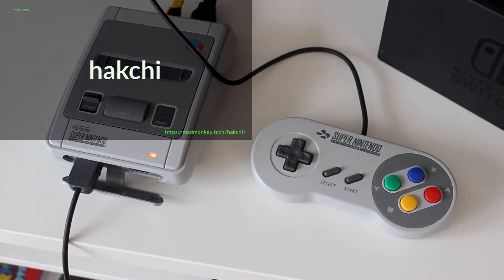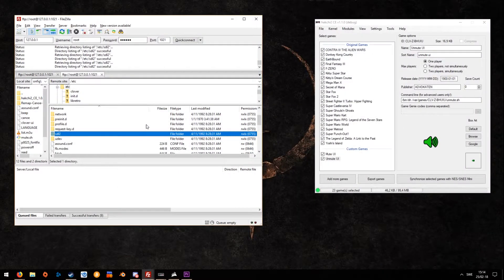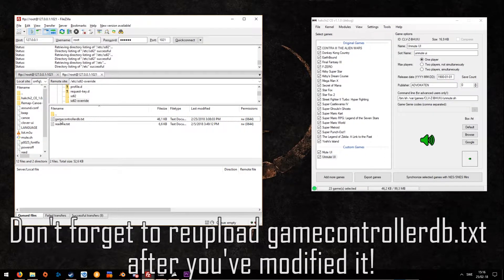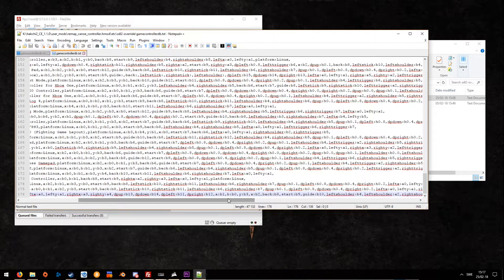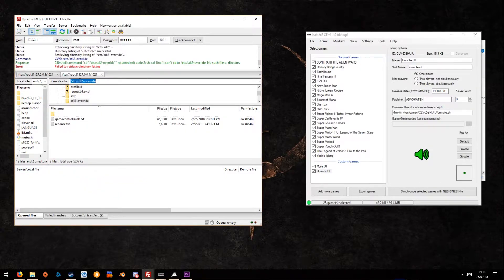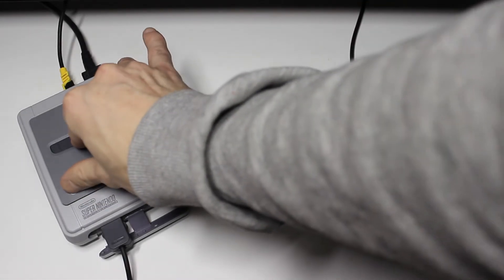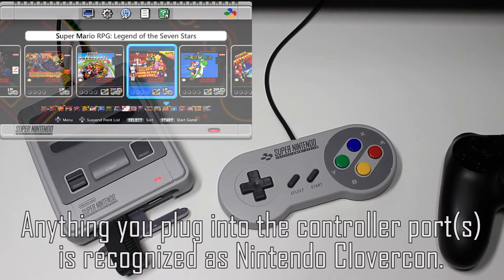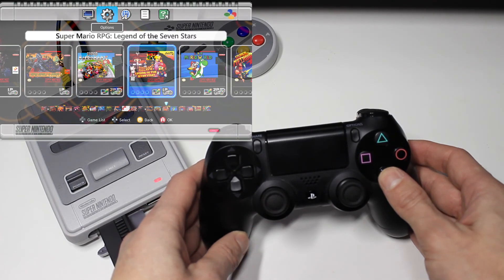S/NESC - How to remap Canoe controller inputs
This hmod allows you to edit the controller inputs in Canoe.

   - The A and B buttons are already swapped.

   - Any controller connected to the port(s) at the front of the Mini, will be recognized as Nintendo Clovercon.

   - You can edit gamecontrollerdb.txt before and after you install the hmod.

   - Updated current database with an additional 60 controller mappings for future purpose.

How do I edit the inputs?

USB-host:

1. Go to usb:/hakchi/canoecontrollerconfig
2. Edit gamecontrollerdb.txt

Others:

1. FTP to /etc/sdl2-override
2. Edit gamecontrollerdb.txt

Edit Nintendo Clovercon example:

If you want to swap X and Y, simply change

y:b3,x:b2

to

y:b2,x:b3

Installs to:

/etc/preinit.d

and

/etc/sdl2-override